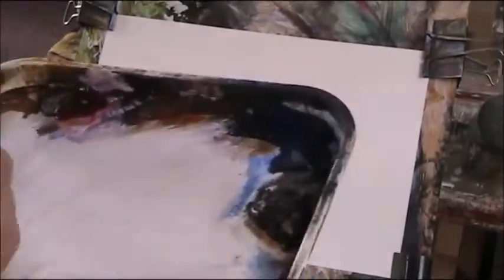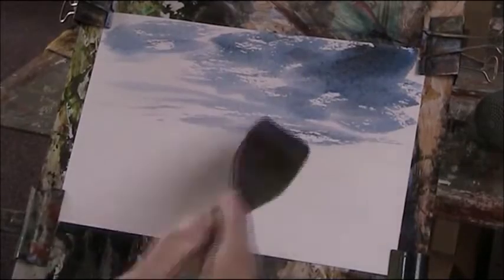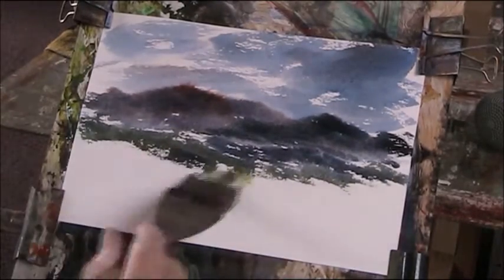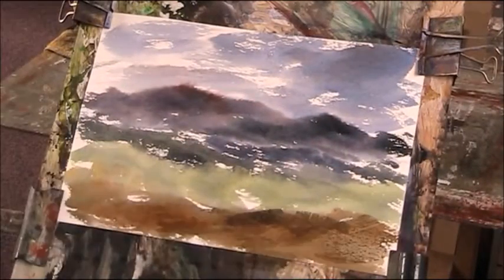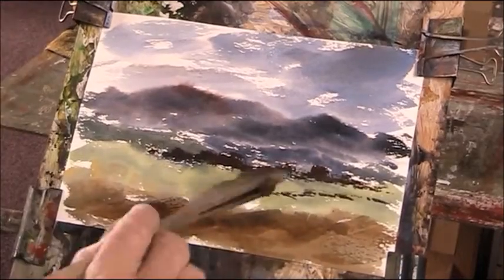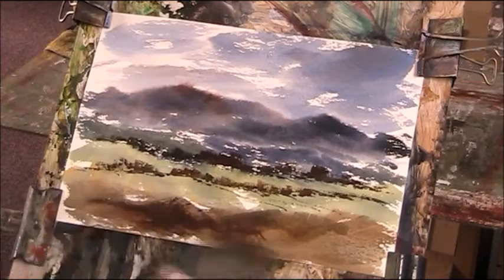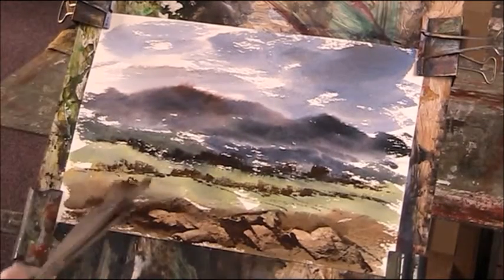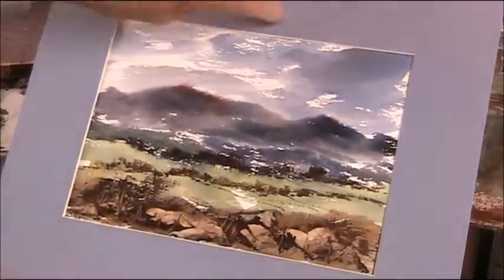Beacons, watercolour speed version with narrative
Painting quickly using the hake brush,